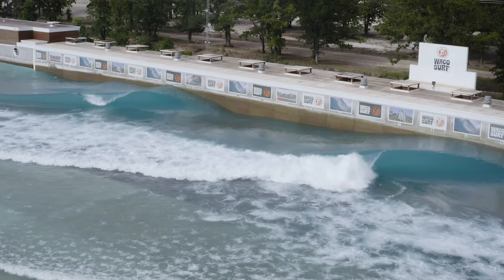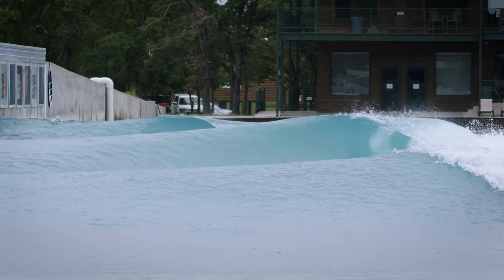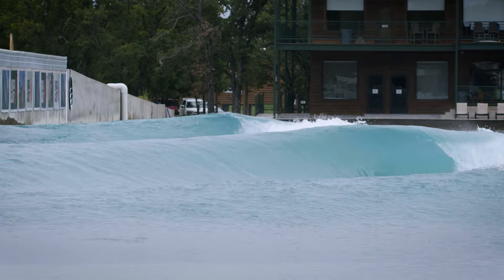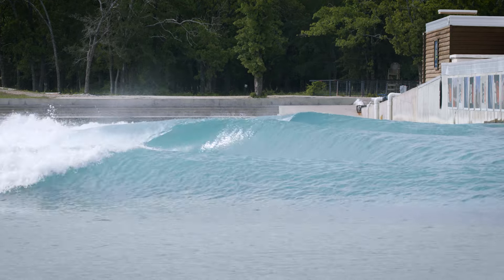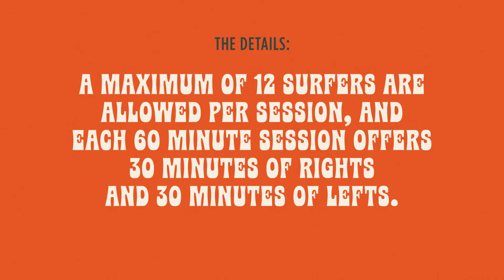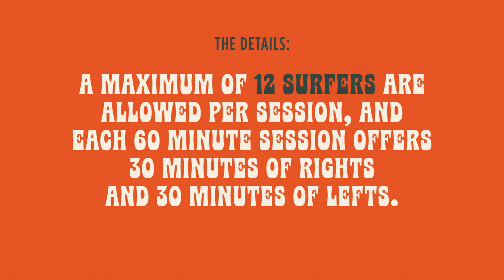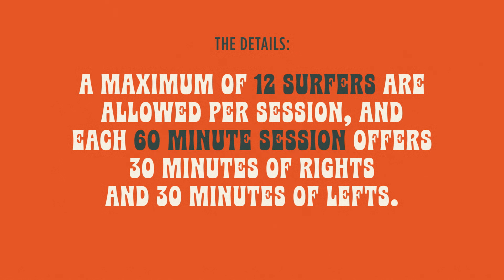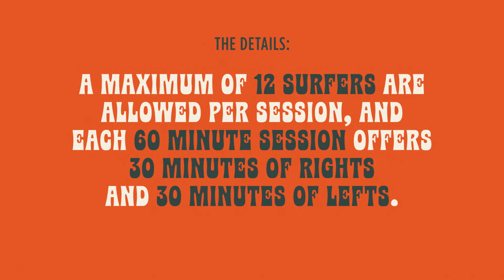Waco Surf Advanced Sessions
Your Session:
We’ll run four-wave sets to keep you in almost constant motion, with a wave variety that will give you lots of chances to refine your game. Just about everything’s on offer here from head-dips to airs. Push yourself to string together your biggest moves, then paddle back into your next one.

The Wave:
The Peak (powered by PerfectSwell®)
This wave gives you the variety and setups you need to push your surfing to the limit. Wave 1 is a steep runner, with a quick take-off and open face perfect for true top to bottom surfing; wave 2 stretches that face out a bit allowing for big wraps and end-section turns at full speed; wave 3 is a slopier take-off allowing you to pump into a steeper end-section for your biggest hacks; wave 4 provides the most stretched out sections for a punchy beach-break-like set up.

Similar To:
A great day on the Gold Coast.

The Details:
Maximum of 12 surfers per session.
30 minutes of rights, 30 minutes of lefts.

Recommended Equipment:
High-performance boards for a high-performance wave. Grovelers and fun-boards can be a blast, but logs can be a bit sluggish.

By selecting the Advanced Session, you are signing up to surf one of the fastest, largest, and most powerful waves we offer to the public. These waves are difficult to ride and catch even for professional surfers. These waves have the power to break boards and seriously injure people. Consistently wiping out and not catching these wave makes you a danger to yourself and to others in the lineup. If you are deemed by our water patrol to be below the skill level it takes to ride these waves you will be asked to vacate the surf lagoon and we will reschedule you in a session appropriate for your skill level at no cost. We want everyone who rides our waves to have the best and safest experience possible.